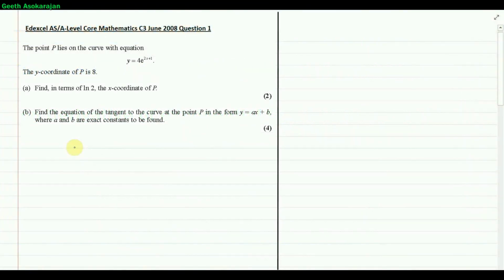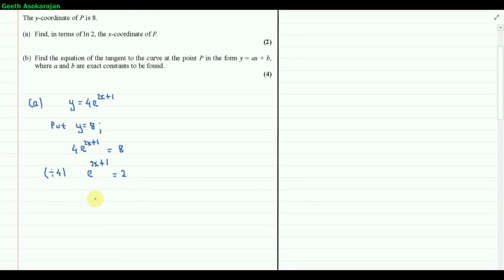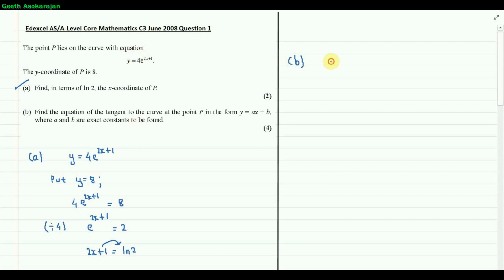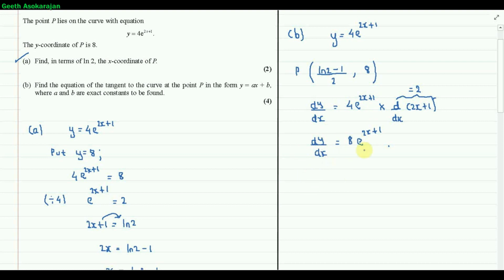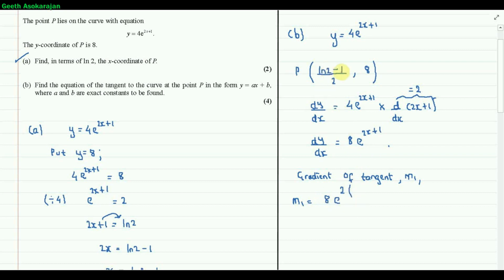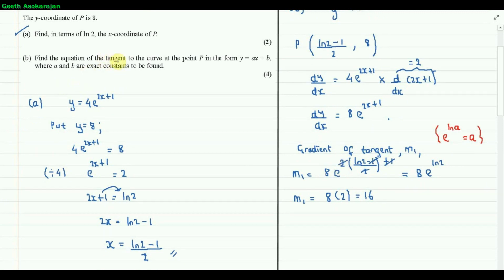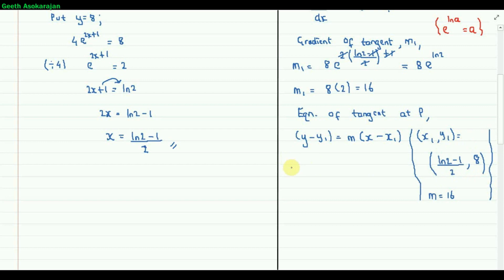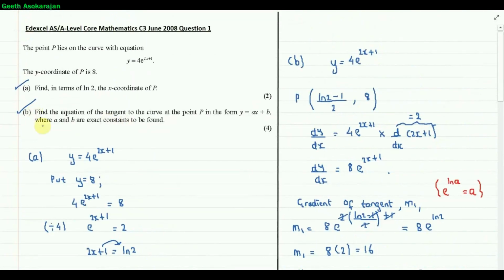Edexcel AS/A-Level Core Maths C3 June 2008-Question 1 (Derivative of Exponential functions, Tangent)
This video shows the FULL solutions for the following questions in A-Level Maths C3 Edexcel June 2008:

* Question 1 on the Derivative of exponential functions and using it to calculate the equation of the tangent to a curve at a point.

Links to the videos explaining the theory and examples (with commentary):

Differentiation - Derivatives of exponential functions

AS/A-Level Differentiation PART 5 - Equations of the tangent and normal

AS/A-Level Differentiation PART 6 - Equations of the tangent and normal